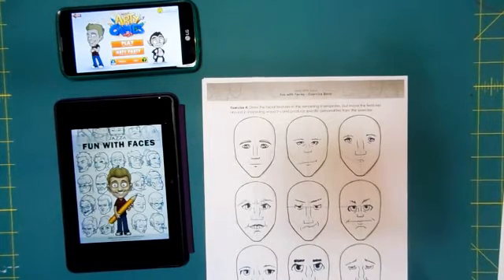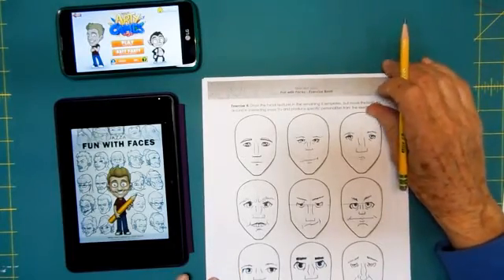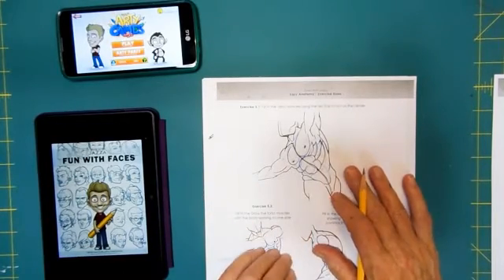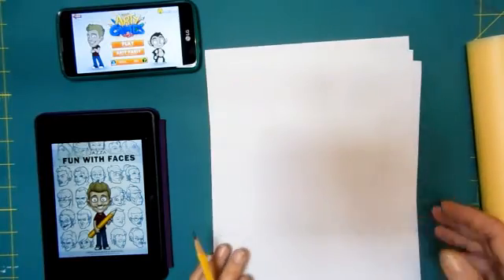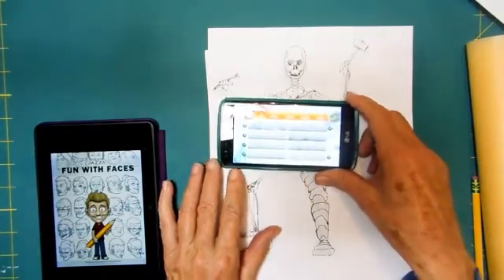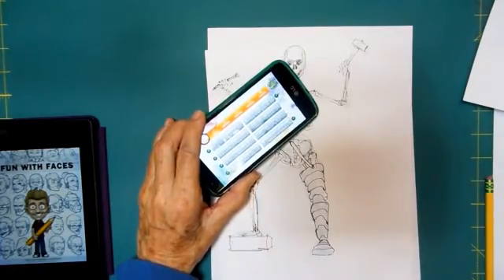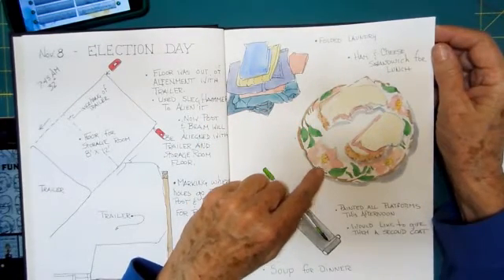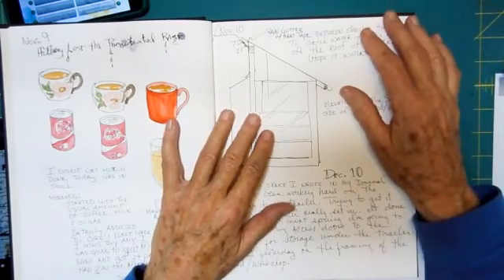Kit's Art Journal - Jan 2, 2017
Review of "Drawing with Jazza's "Fun with Faces" and "Easy Anatomy".
and his youtube channel at Draw with Jazza.
Also "The Complete Guide to Figure Drawing for Comics and Graphic Novels" by Daniel Cooney.